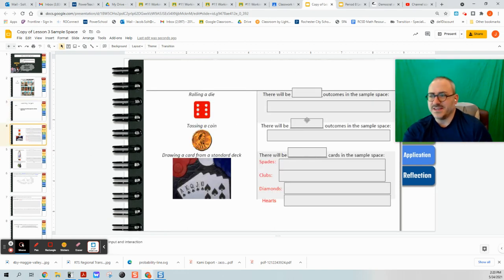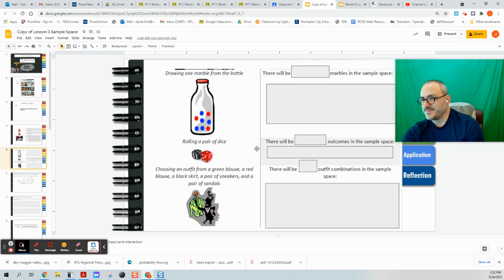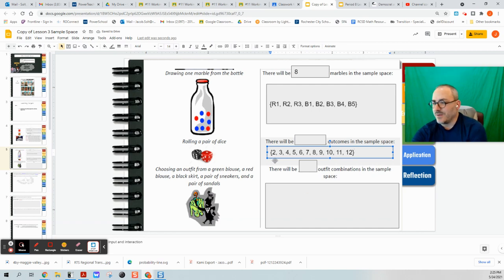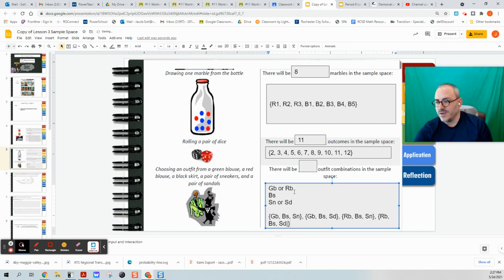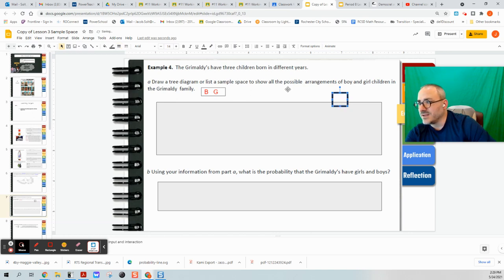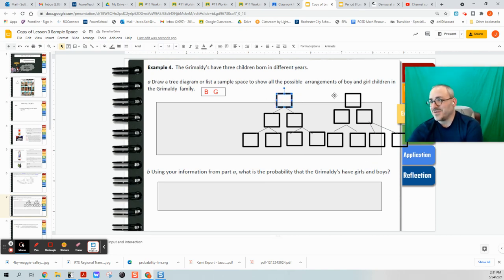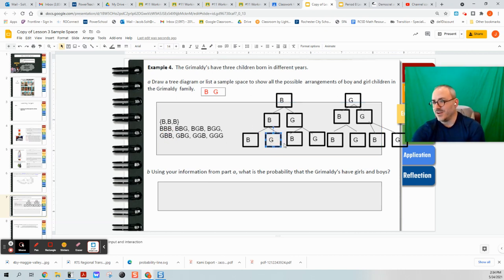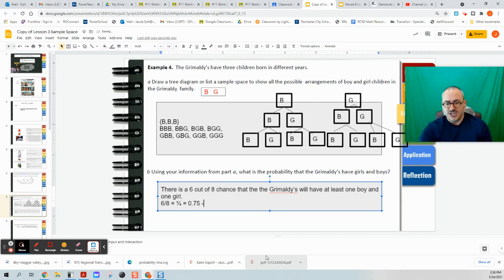Sample Space, part 1